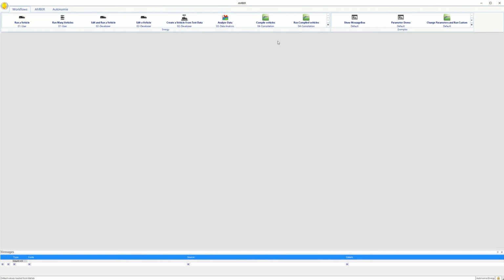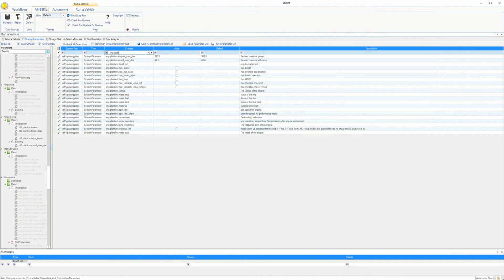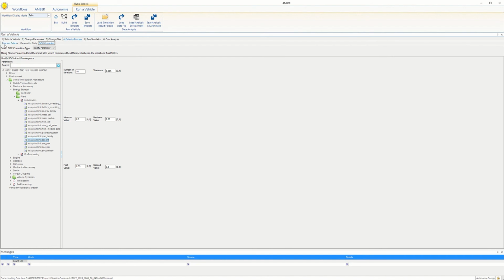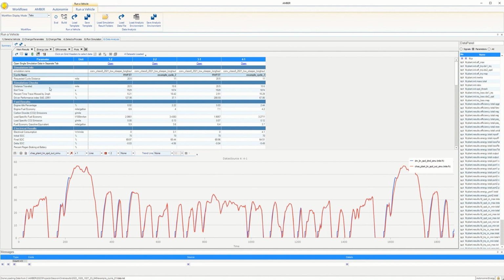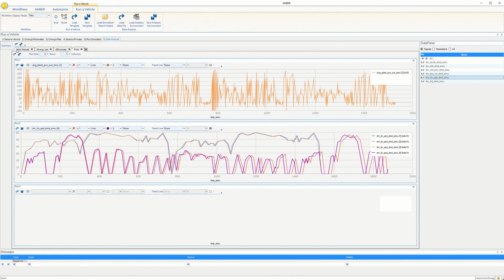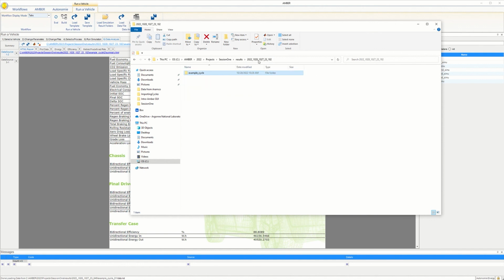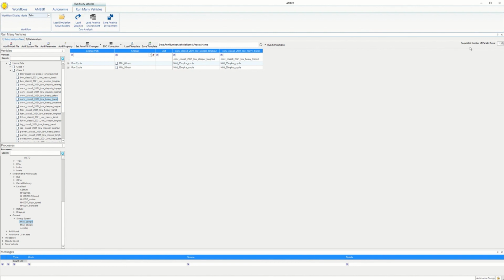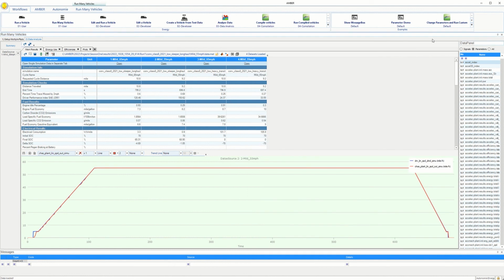Training Oct 2022 2 Run a Vehicle Workflow Part 1